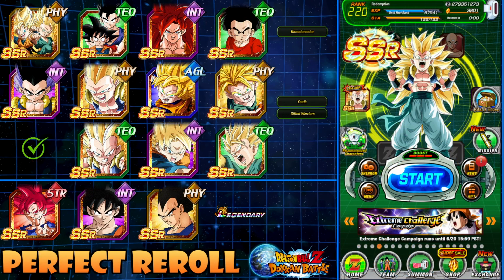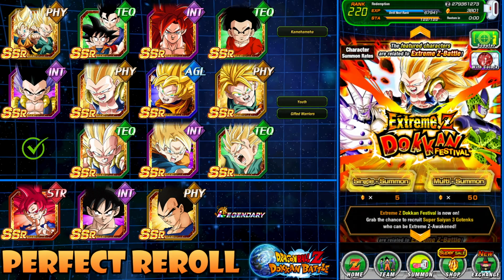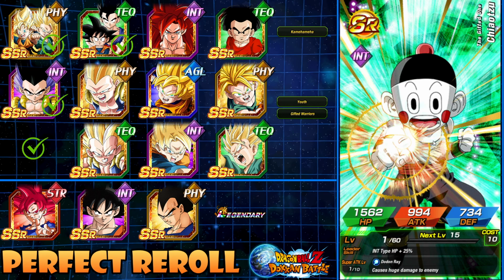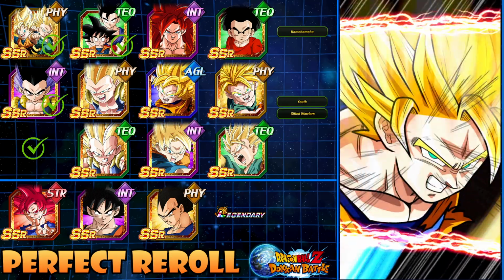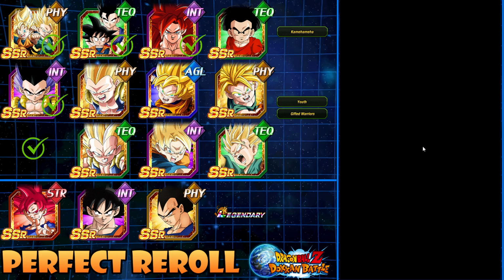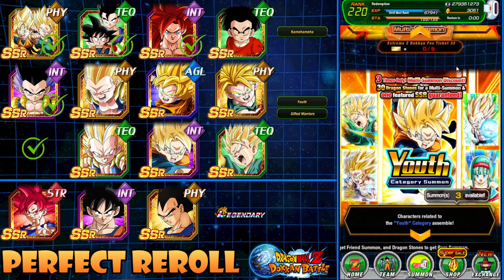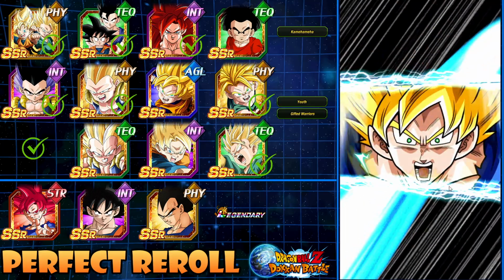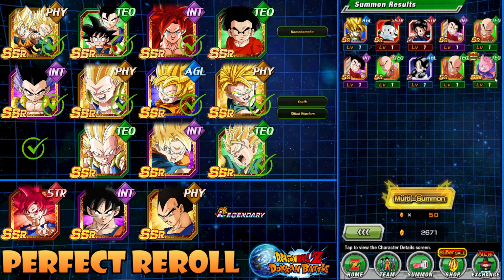REDEMPTION PERFECT REROLL!!! THE BOYS + MORE SUMMONS (Global) | Dragon Ball Z Dokkan Battle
REDEMPTION PERFECT REROLL!! THE BOYS + MORE SUMMONS (Global)